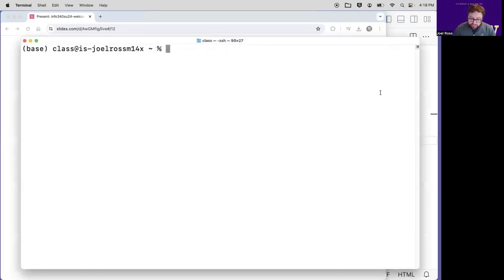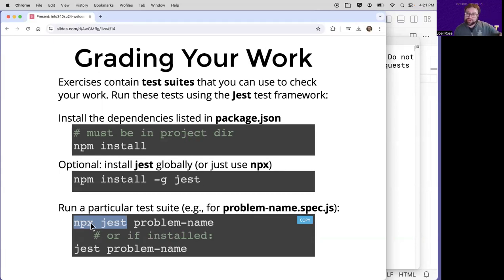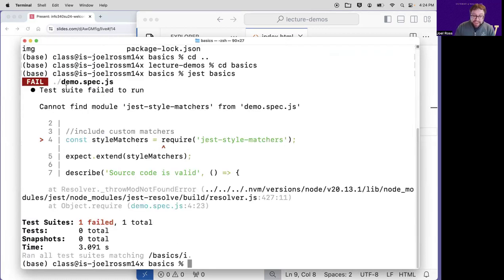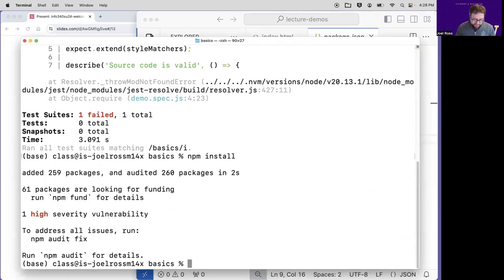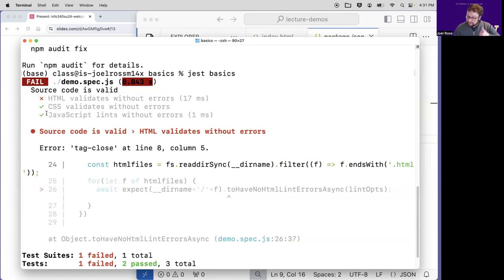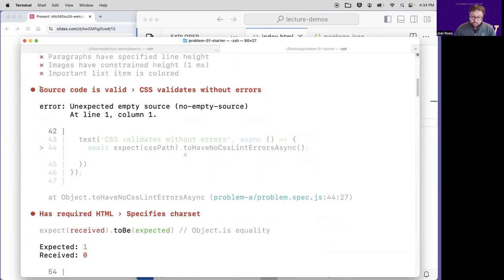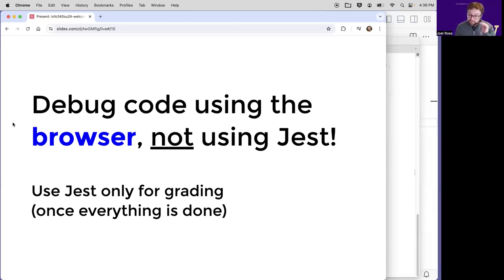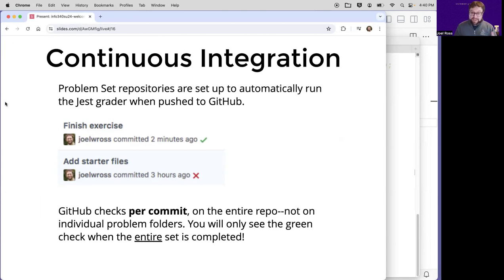INFO 340 - npm and Jest